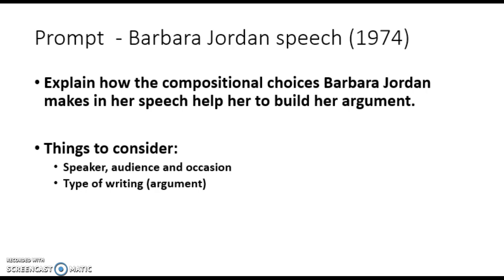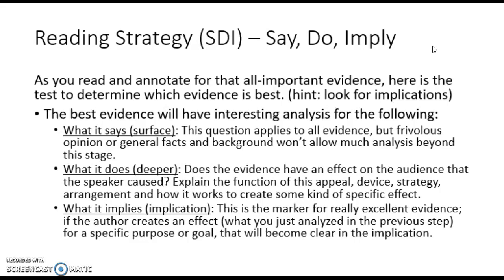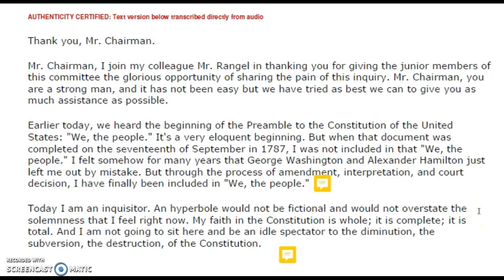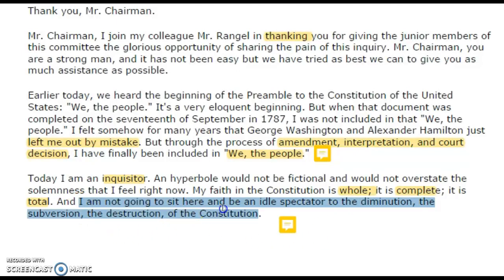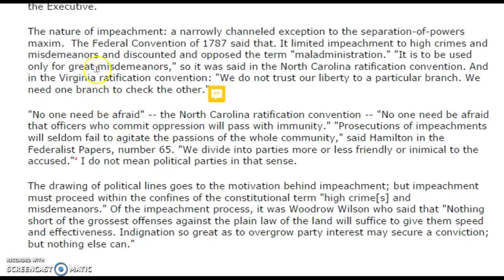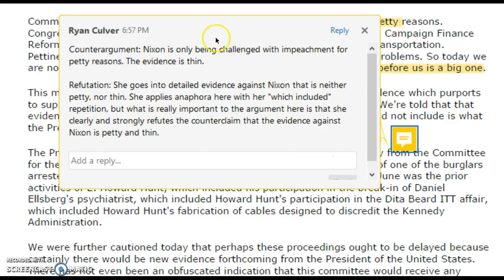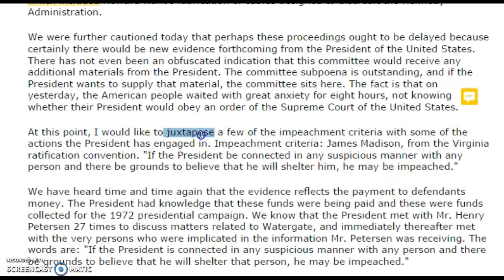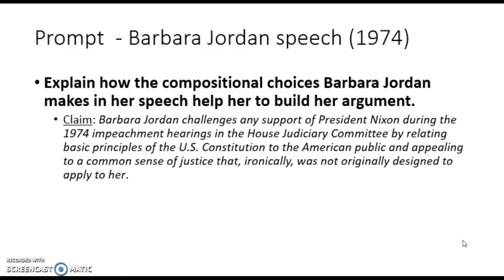Analysis - Barbara Jordan Part 1 of 2 (Reading Strategies)